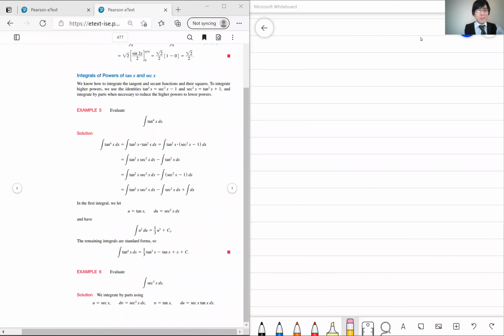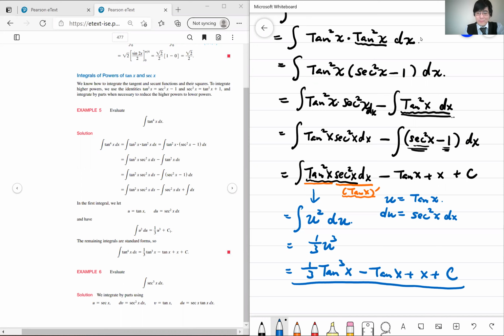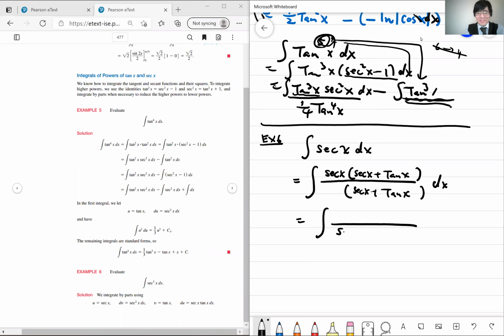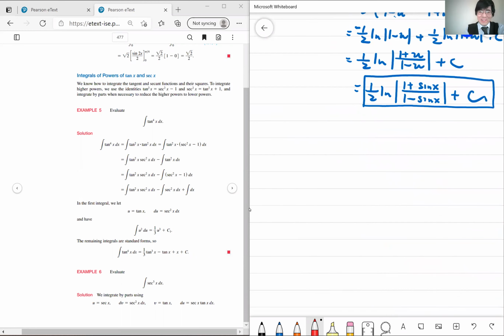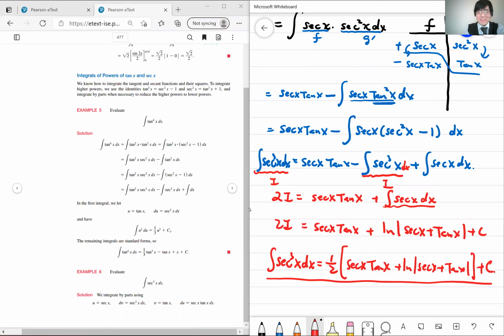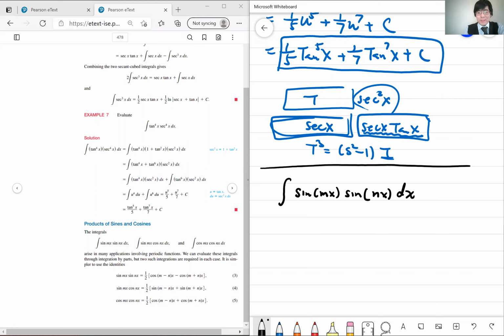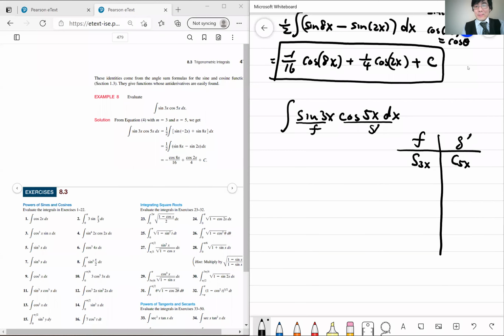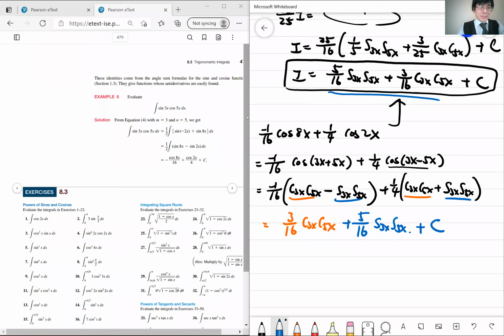Pearson Calculus Lecture Sec 8.3 Trig Integrations (Part II)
Pearson
Calculus Lecture on Section 8.3
Trigonometric Integrals